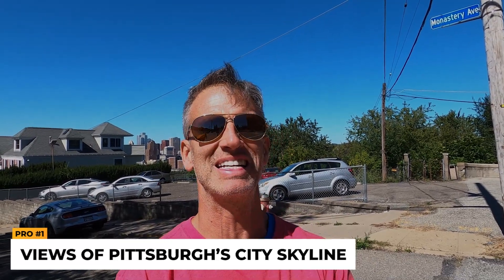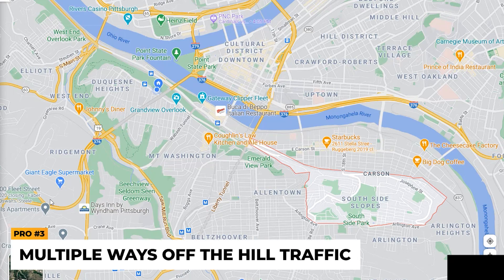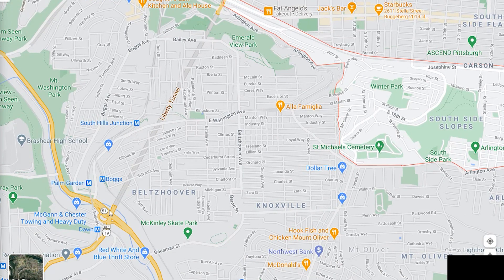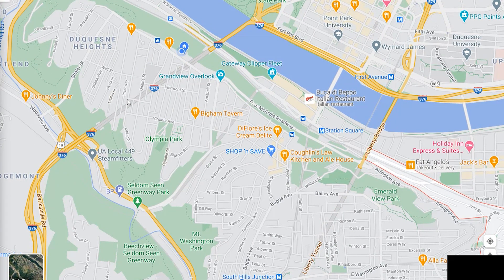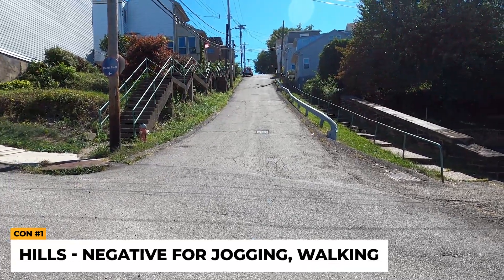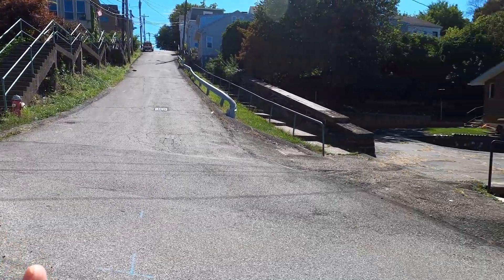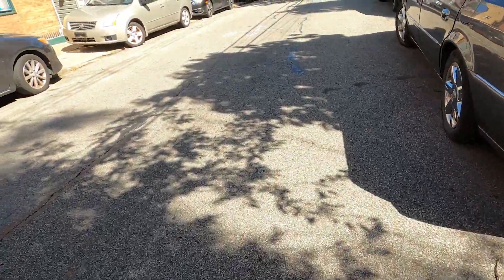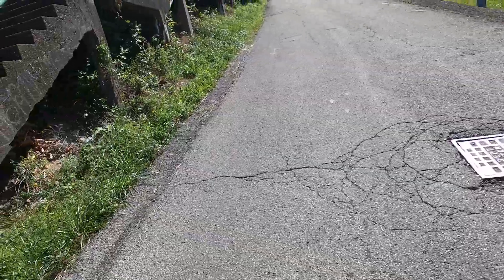SouthSide Slopes | Pros and Cons of Living in South Side Slopes Pittsburgh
SouthSide Slopes | Pros and Cons of Living in South Side Slopes Pittsburgh // Are you considering moving to SouthSide Slopes Pittsburgh, but are you still unsure if it’s the right fit for you?

In this video we’ll share the pros and cons of living in South Side Slopes Pittsburgh, so you can make an informed decision!